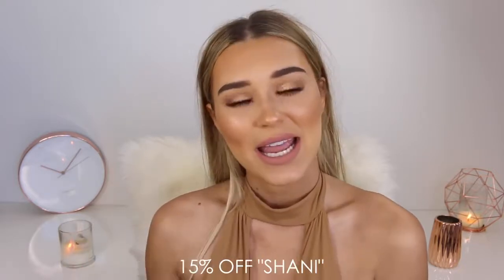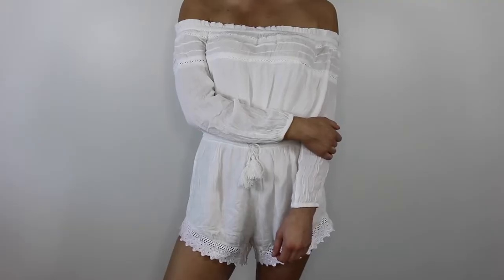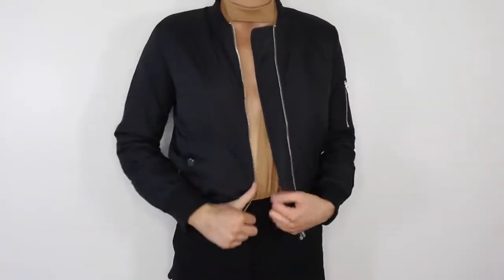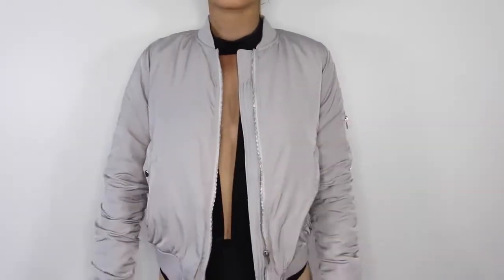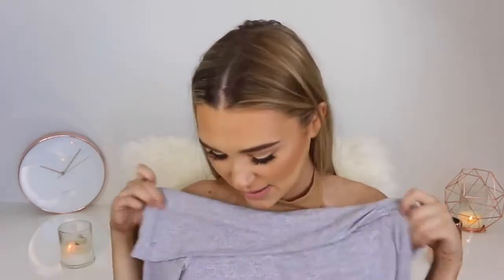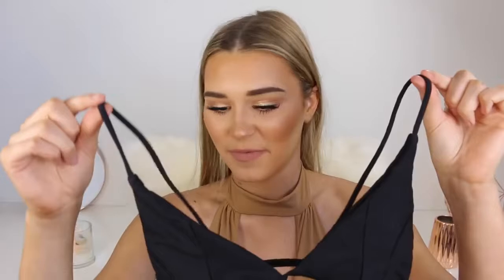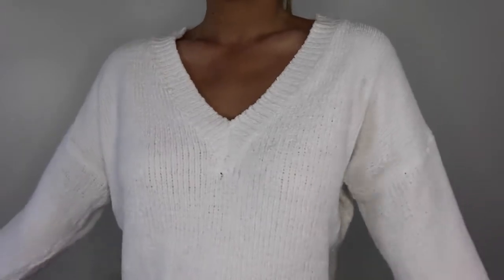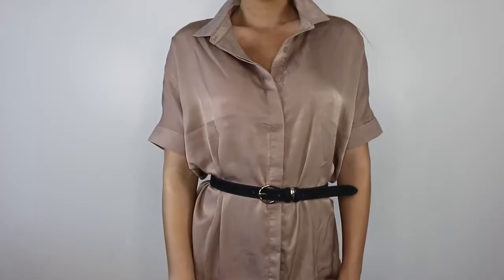Clothing Haul & Try On | White Fox Boutique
HEY BABES! Here is a clothing haul. My favs :) There are a bunch on summer pieces and also winter. I hope you enjoy x

Kashani Grimmond
QLD Australia